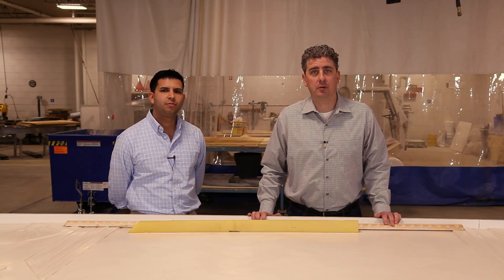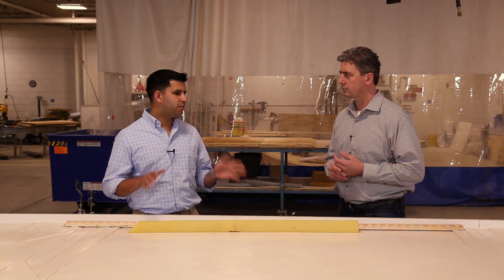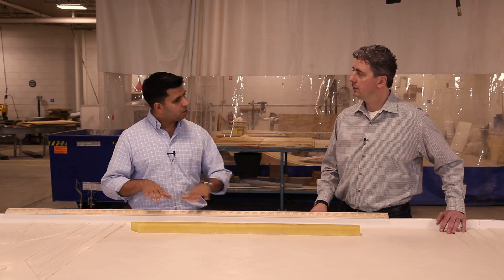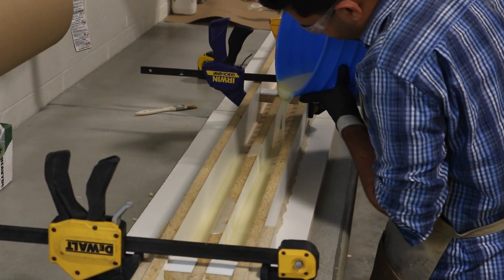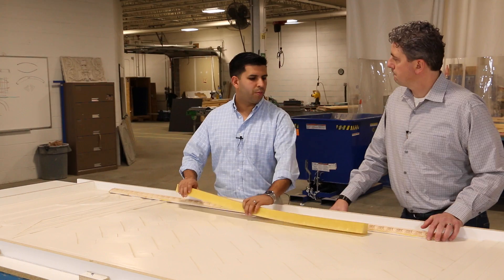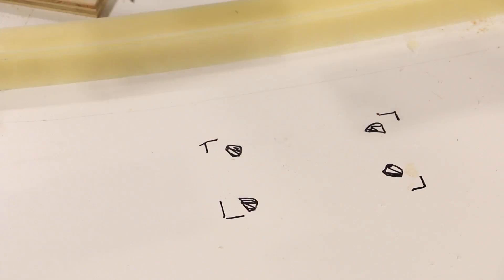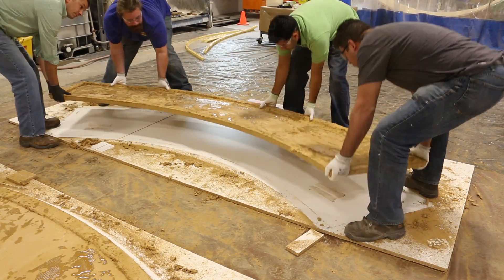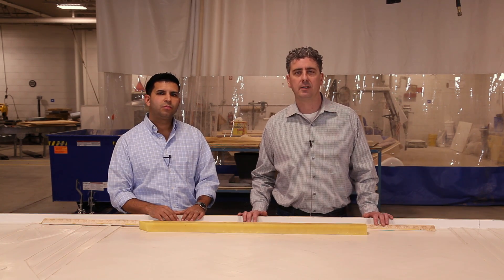How To Build an Outdoor Concrete Bar Using GFRC Architectural Panels - Episode 3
Learn how to make unique edge molds for concrete countertops using TASK 16 urethane rubber. This video explains how to make a rubber mold from a piece of wood trim. The mold can be used to cast glass fiber reinforced concrete (GFRC) countertops. Use this technique to create decorative elements and curved walls of any shape and size.

Learn more about the complete Art Deco pergola project by watching Part 1 and Part 2